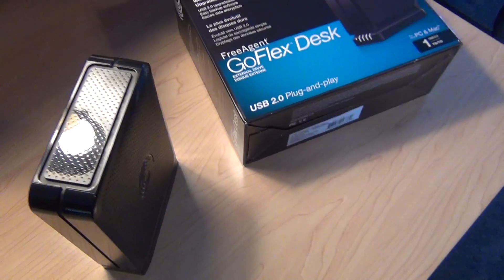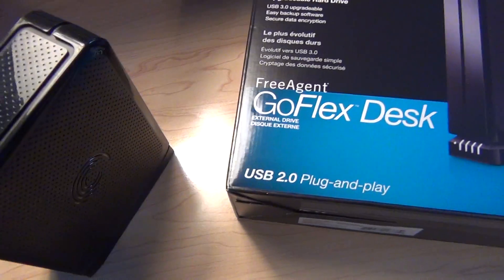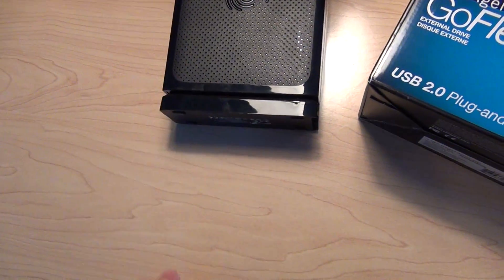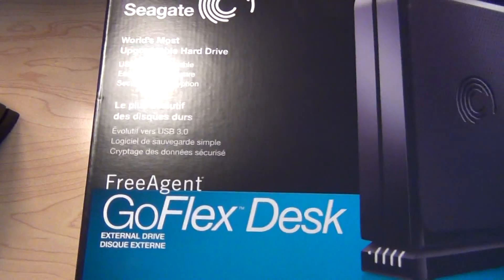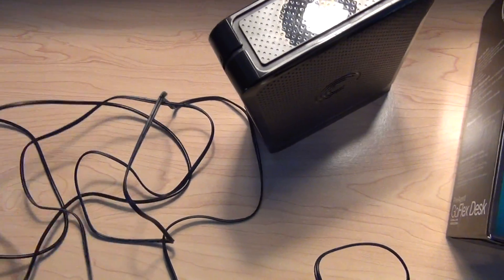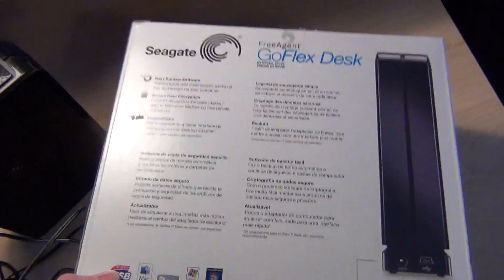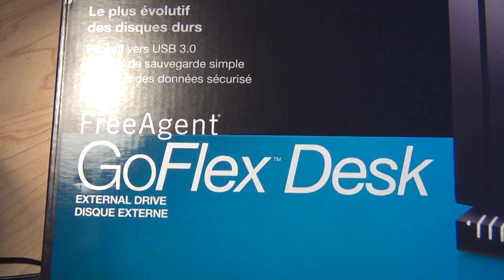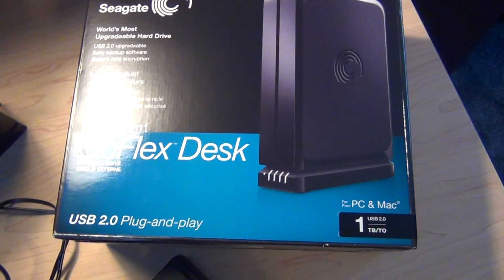Seagate FreeAgent GoFlex Desk Review - Thanks for the Review Thursday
For "Thanks for the Review Thursday" I'm giving you a review of the Seagate FreeAgent GoFlex Desk external hard drive.  To view the entire "Week of Delta" schedule watch this video